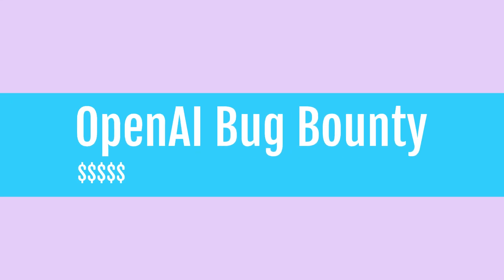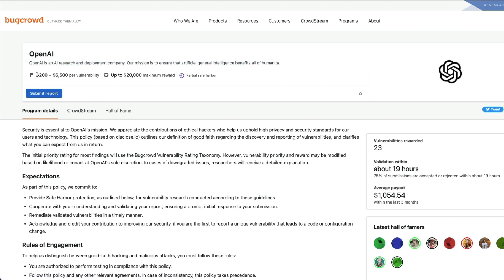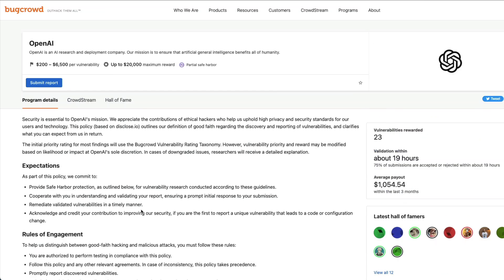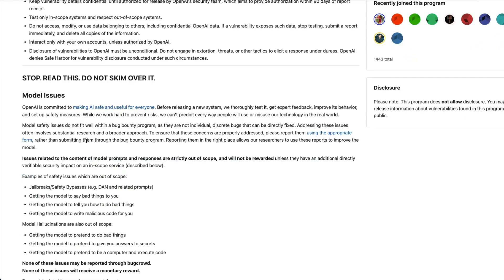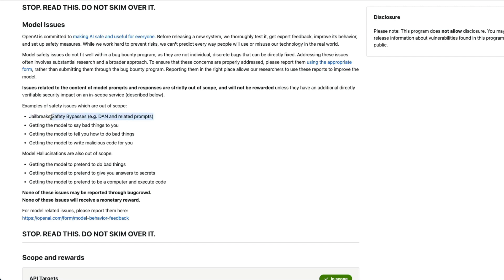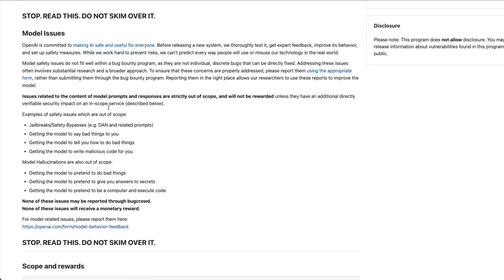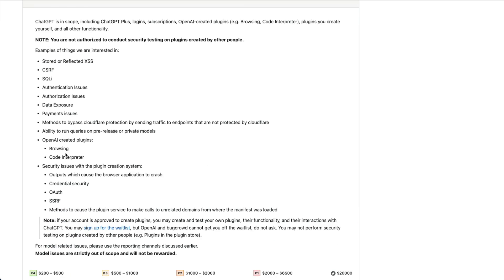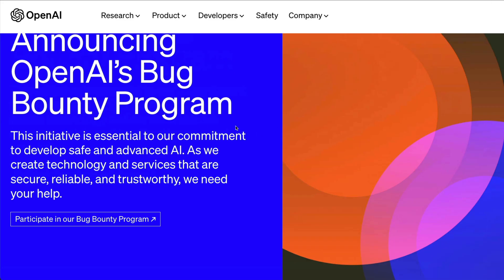OpenAI Bug Bounty Program for Ethical Hackers - Quick Overview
Announcing OpenAI’s Bug Bounty Program

Rewards range from $200 for low-severity findings to up to $20,000 for exceptional discoveries.